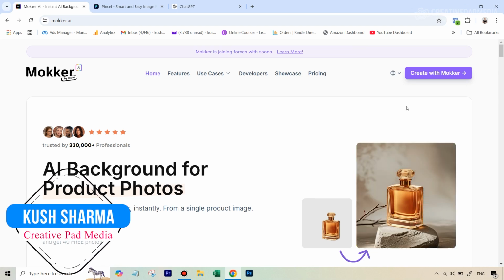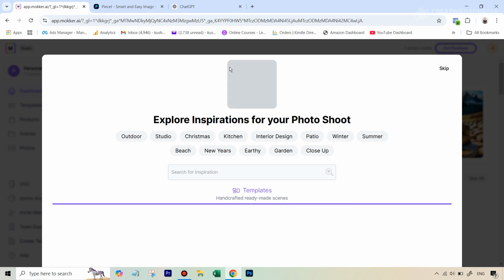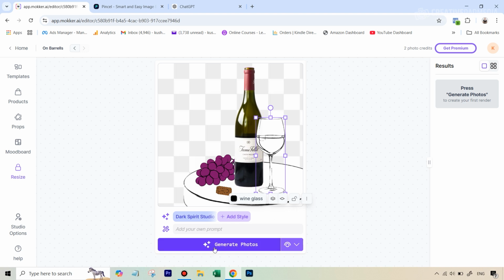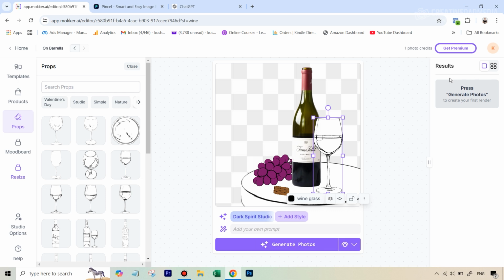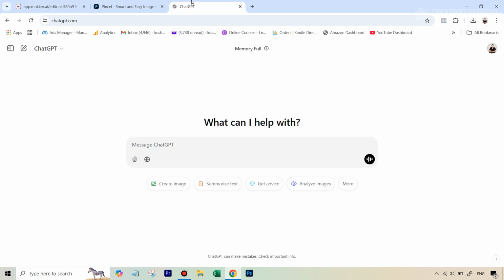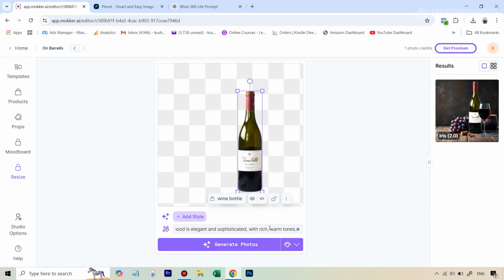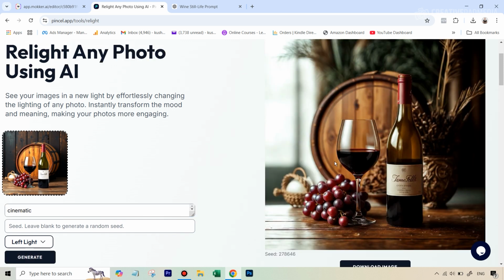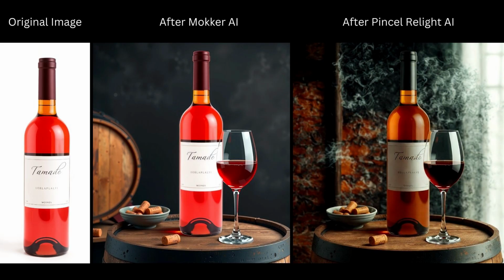Create Cinematic Product Shots Using AI. Bye Bye Product Photography!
In this video we will be seeing how to use two AI Tools, Mokker AI and Pincel Relight AI to turn an ordinary shot of a wine bottle into professional and cinematic product shots, almost with a single click and by writing prompts. Both these tools can be used for free up to a certain extent. Is this the future of product photography?